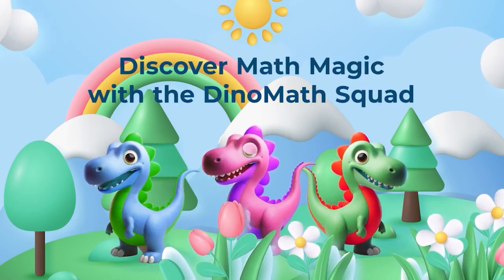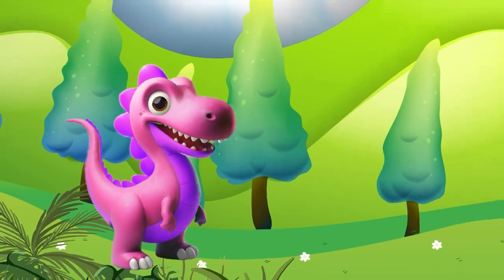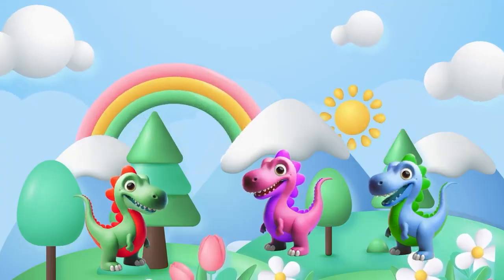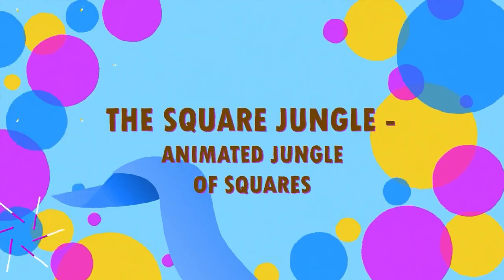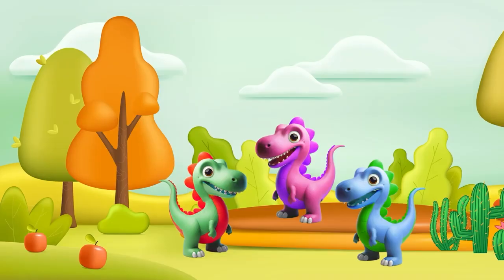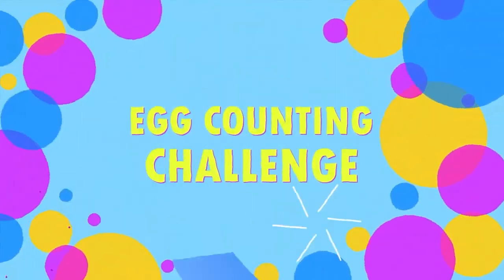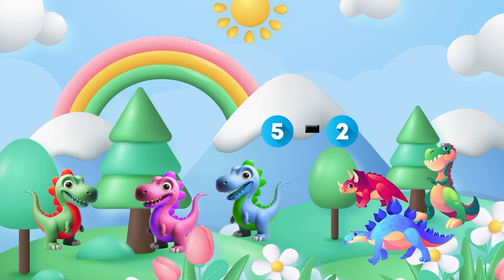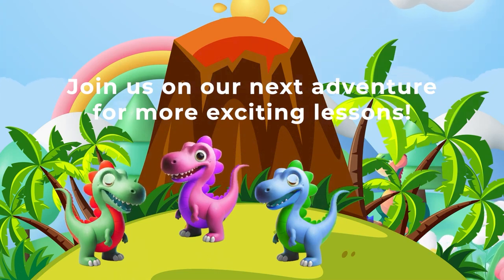Learn Math With Dinosaurs - Kids Sing Along - Learn with DinnoKivva